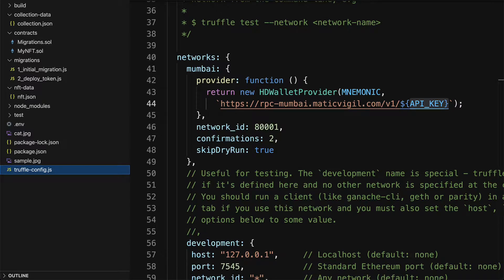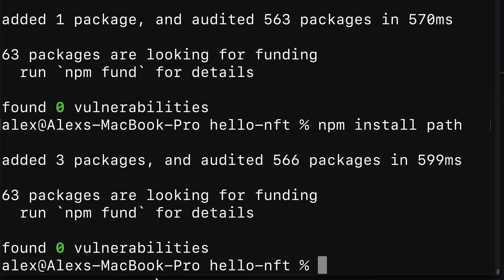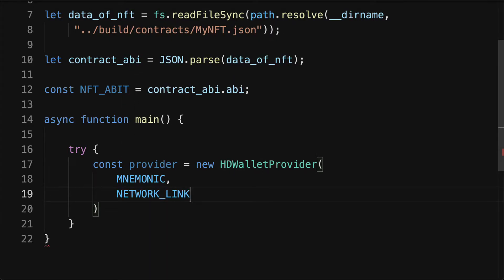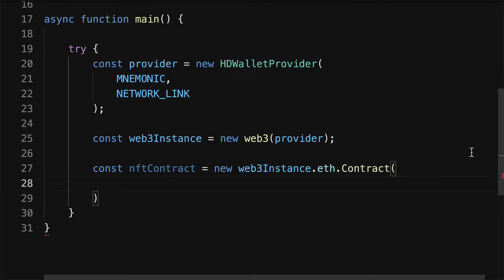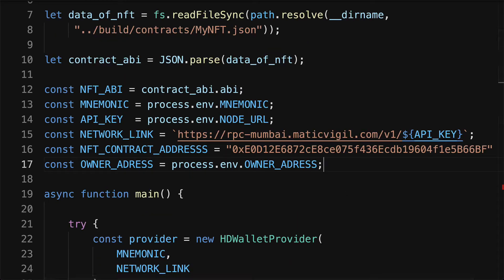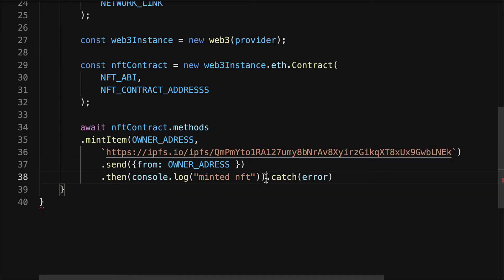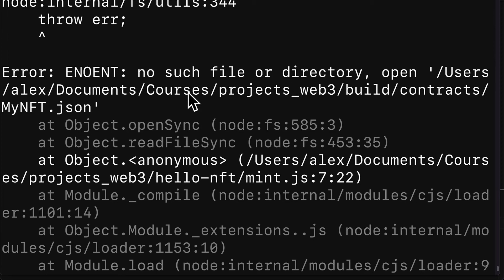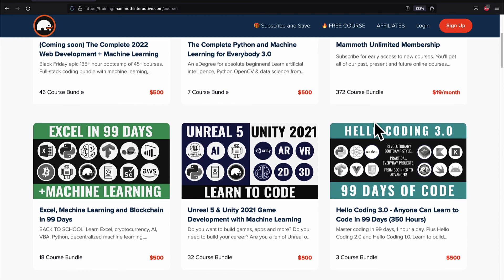Mint NFT Token | OpenZeppelin ERC721 Smart Contract Tutorial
Mint tokens at contract address. Build a minting JavaScript file and run the script with Node. Then you'll be able to see the minting transaction on the blockchain under the contract address.

● Truffle v5.4.22 ● Solidity v0.8.10 ● Ganache CLI v6.12.2

● openzeppelin
● openzeppelin erc721 tutorial
● openzeppelin tutorial
● openzeppelin nft
● openzeppelin contracts
● openzeppelin upgradeable contracts
● create erc721 token openzeppelin
● how to use openzeppelin
● solidity openzeppelin
● nft openzeppelin
● how to install openzeppelin
● ownable openzeppelin
● truffle tutorial
● truffle tutorial ethereum
● truffle dapp tutorial
● truffle decentralized tutorial
● truffle decentralized app
● learn truffle
● truffle solidity
● truffle web app
● truffle smart contracts

● openzeppelin
● openzeppelin erc721 tutorial
● openzeppelin tutorial
● openzeppelin nft
● openzeppelin contracts
● openzeppelin upgradeable contracts
● solidity openzeppelin
● nft openzeppelin
● ownable openzeppelin
● truffle tutorial
● truffle tutorial ethereum
● truffle dapp tutorial
● truffle decentralized tutorial
● truffle decentralized app
● learn truffle
● truffle solidity
● truffle web app
● truffle smart contracts